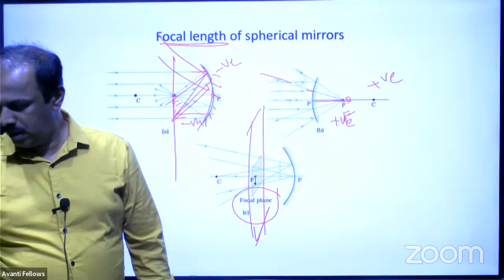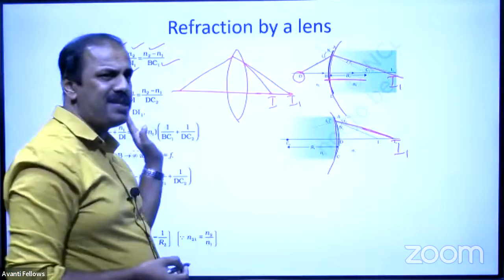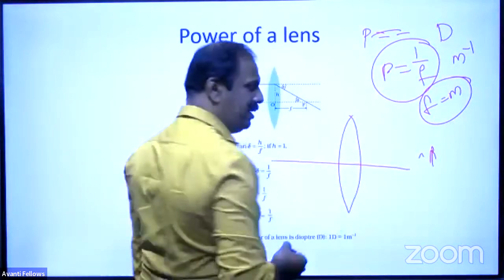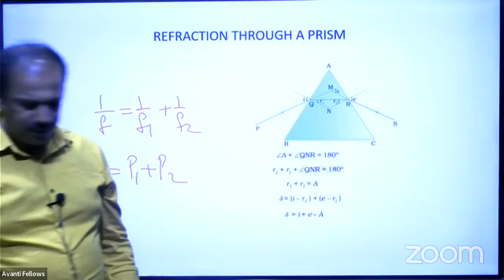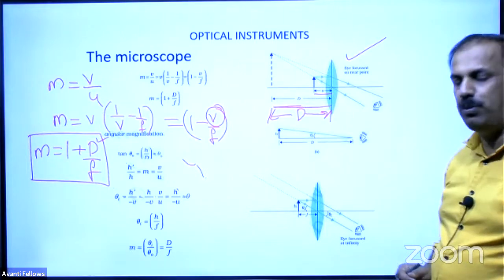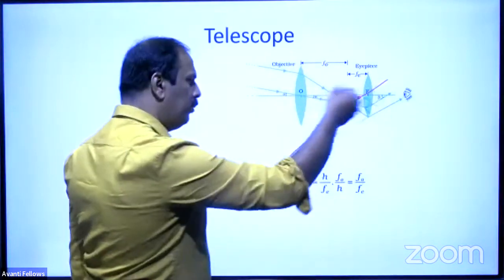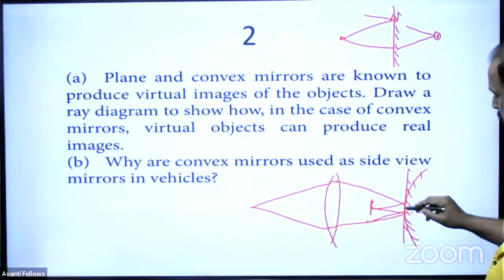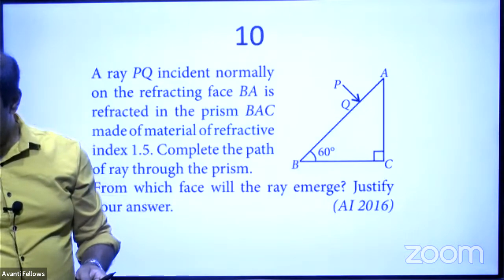NVS_RO_HYDERABAD_PHYSICS-Lecture 12 - Class 12